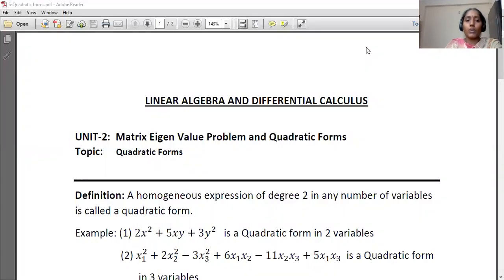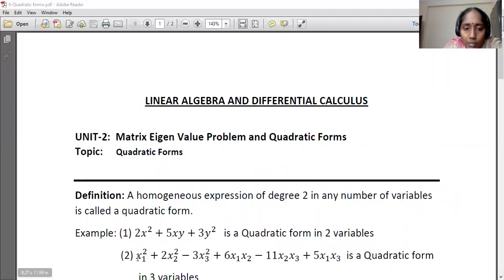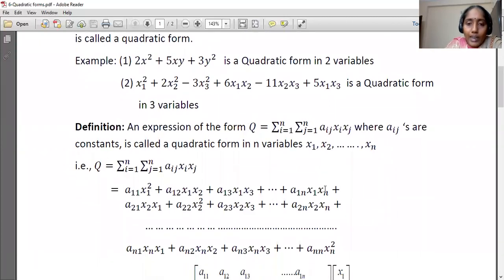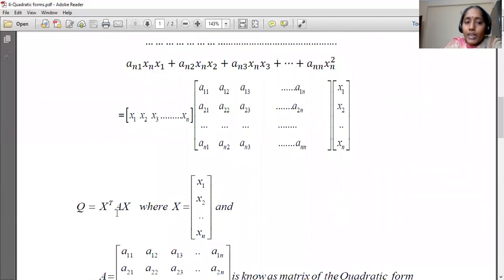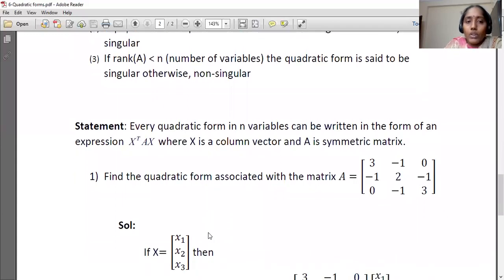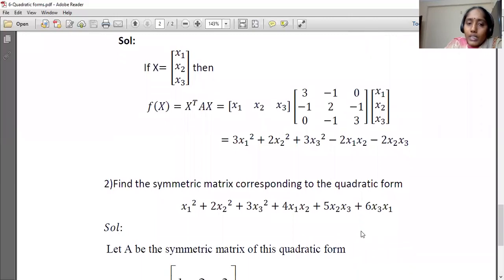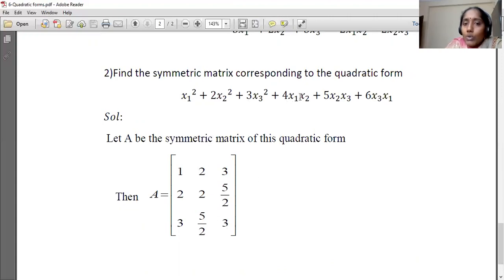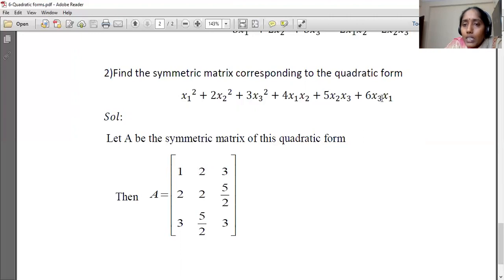Quadratic form, module 6